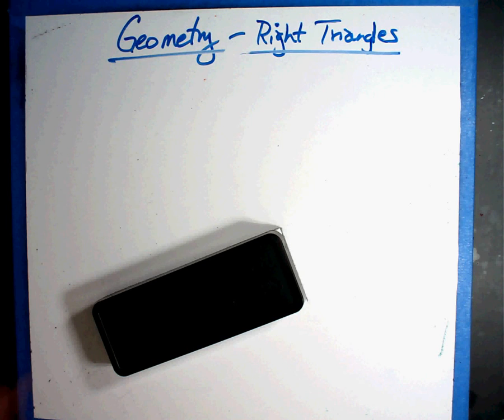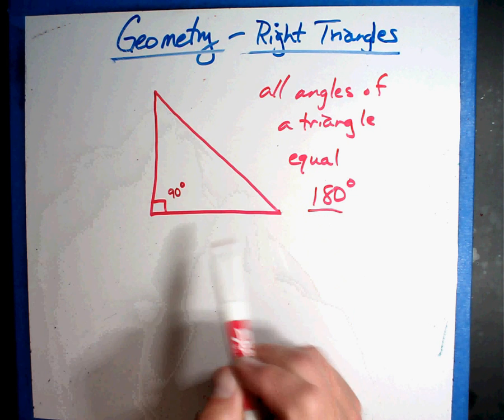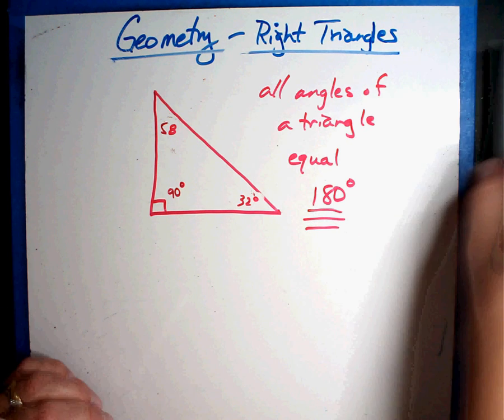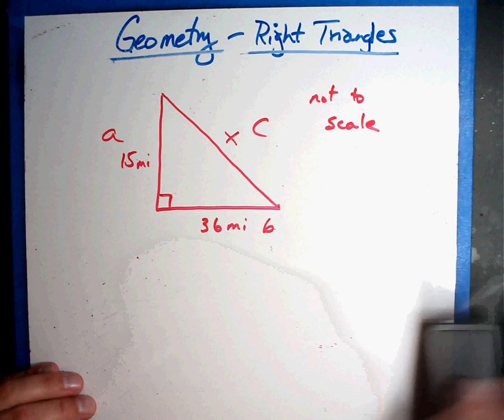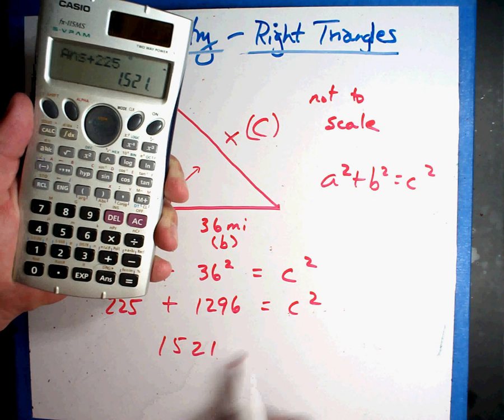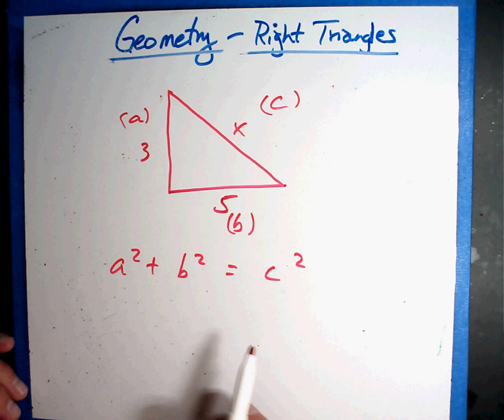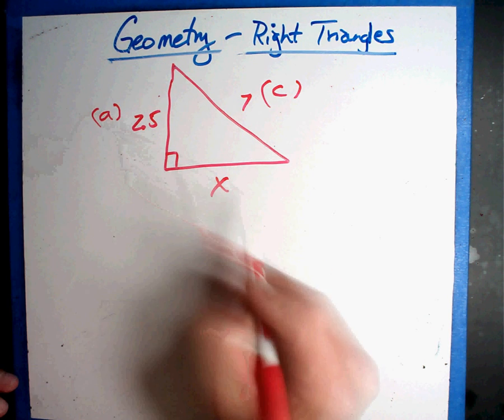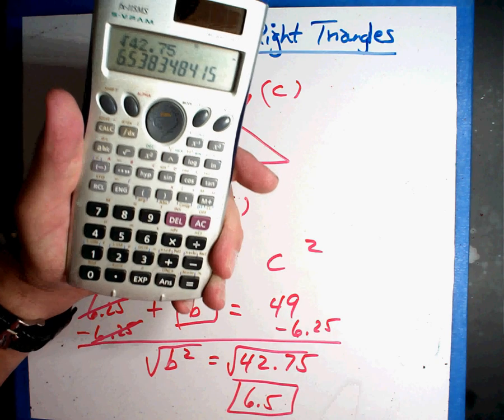Geometry video #1 - Right triangles.wmv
In this video, you will work with right triangles and the Pythagorean Theorem.  Be careful with your math.